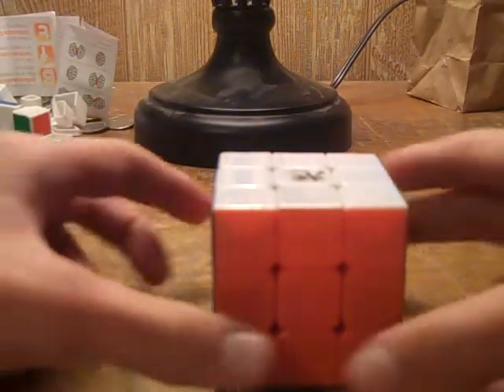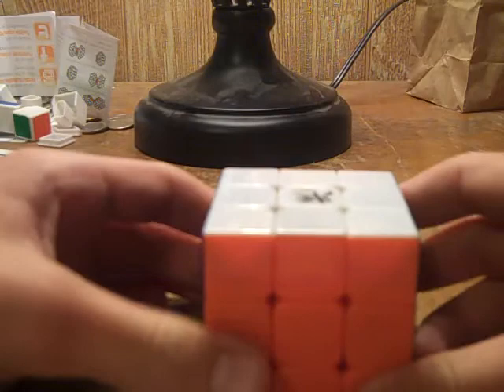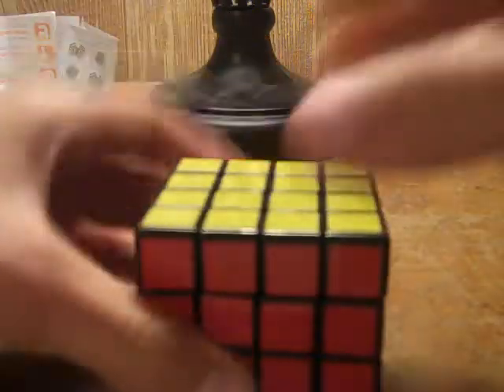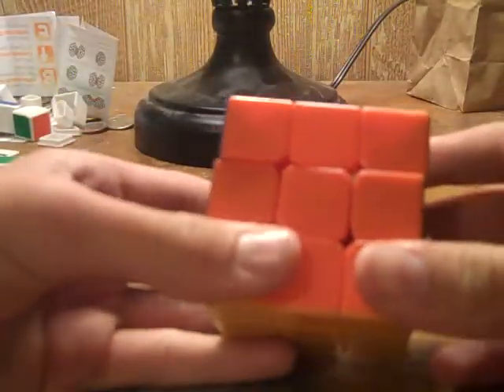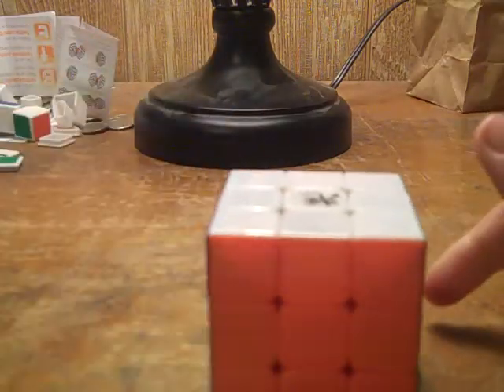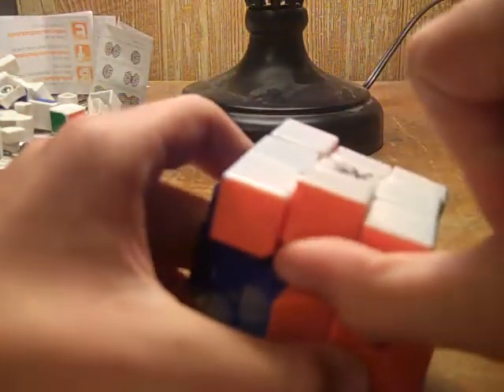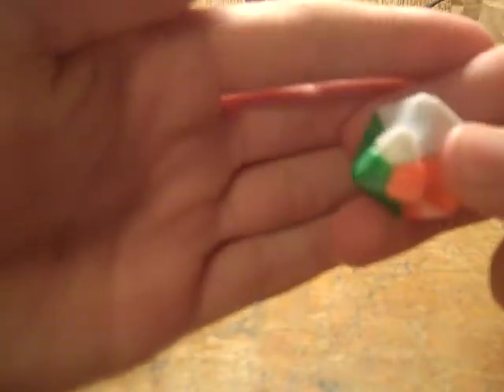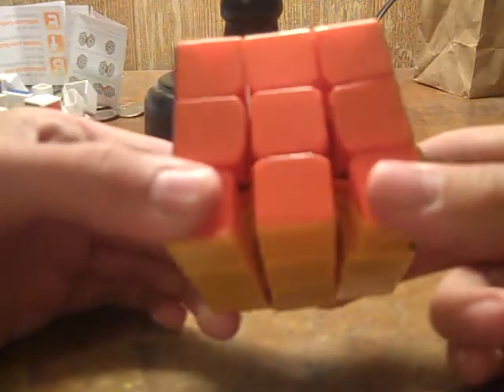Dayan Guhong V2 Review (Stickerless)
Here is my second attempt at a review of the Dayan Guhong Version Two Stickerless Cube.  Wow, that's a mouthful.  It has torpedoes which are really nice, and the corner cutting is great.  I see no problem with this cube whatsoever, and I would definitely recommend getting it if you don't have it already.